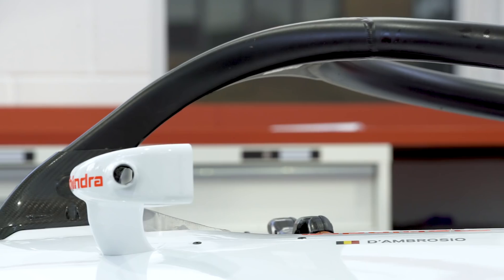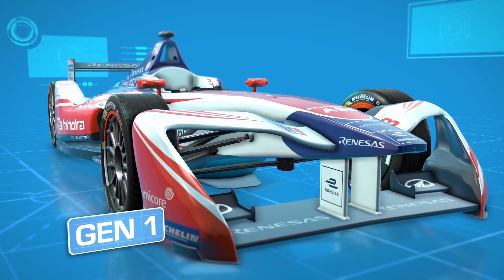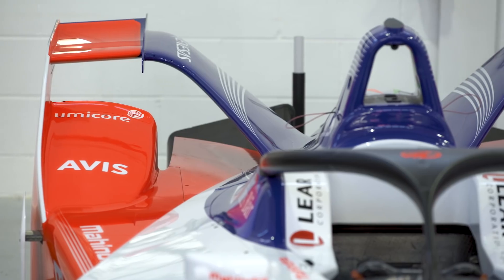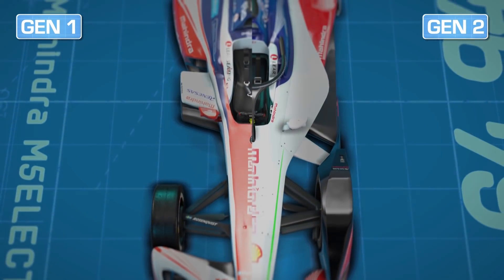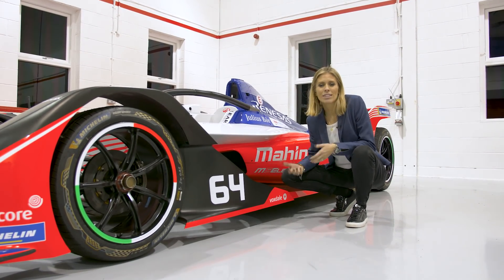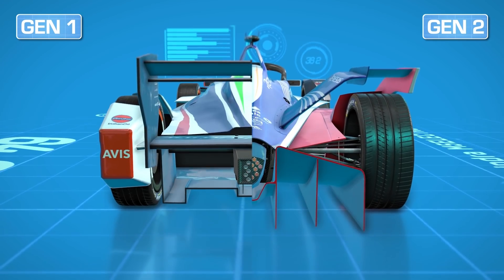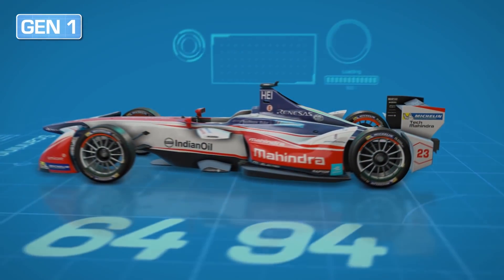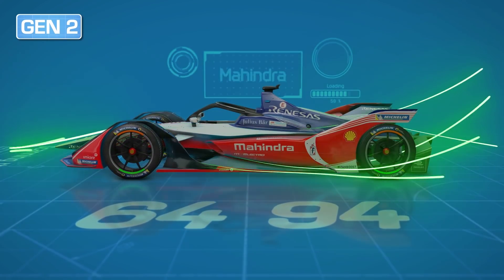Formula E Car Design (Gen2) | Episode 4 | Blueprints by Mahindra Racing ft. Nicki Shields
The M5 Electro is the result of when electrifying passion meets engineering genius. In Episode 4 of Mahindra Racing Blueprints, Formula E Presenter Nicki Shields explains just how futuristic this power-packed electric race car's revamped design really is.